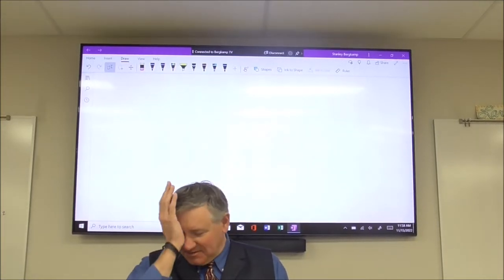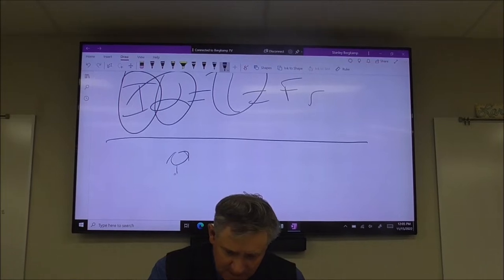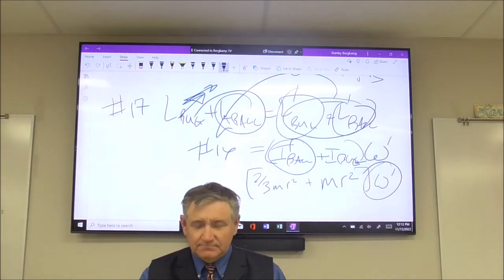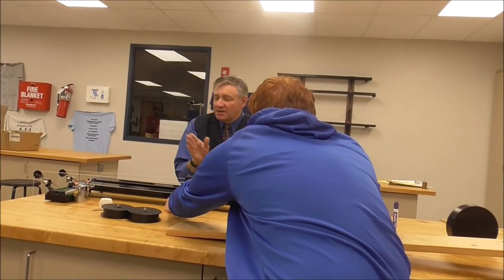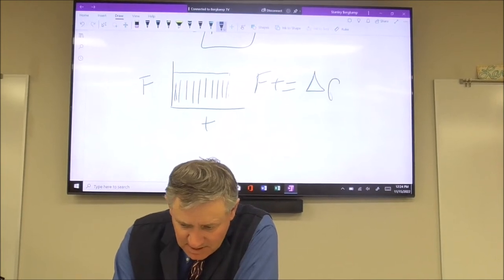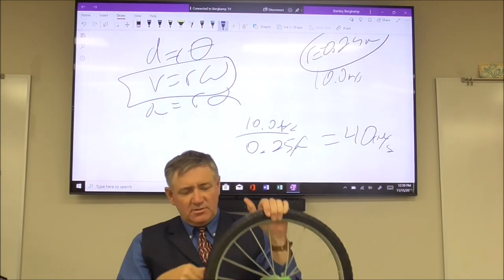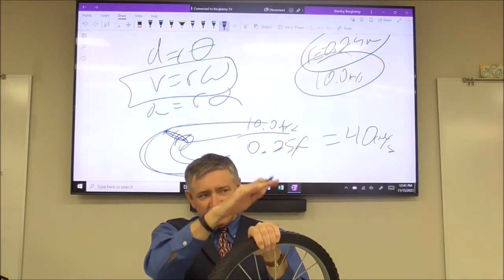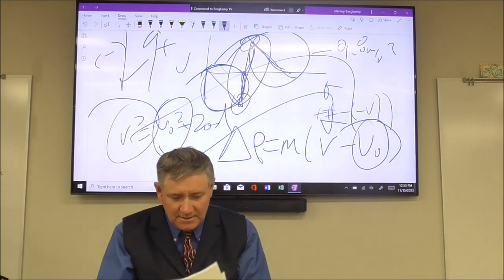Momentum Test Review Fall 2022